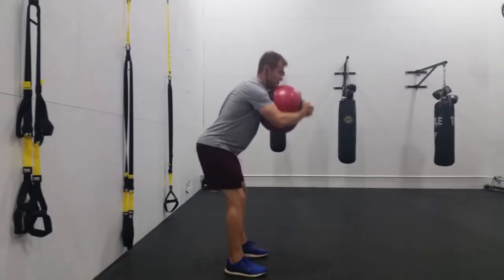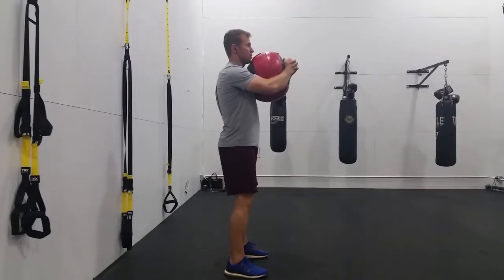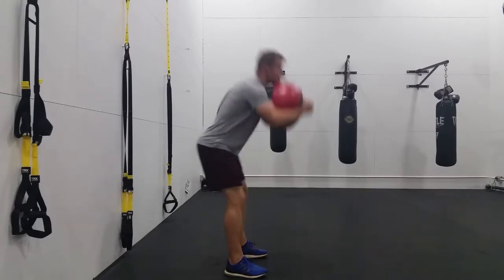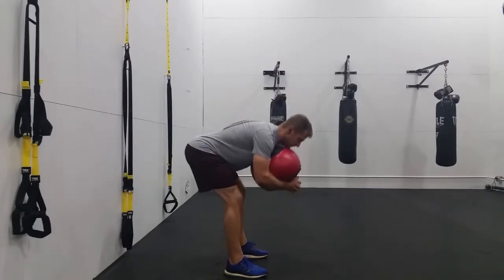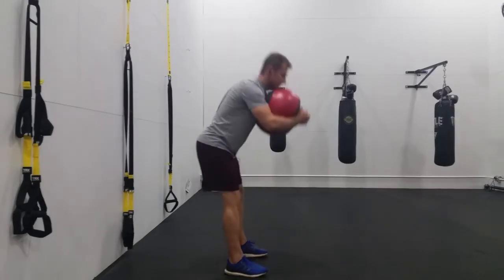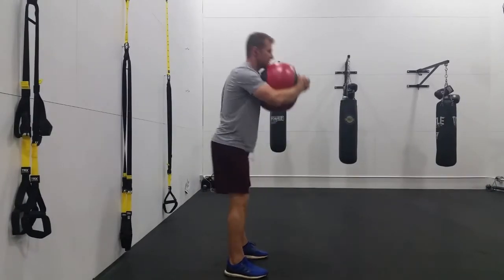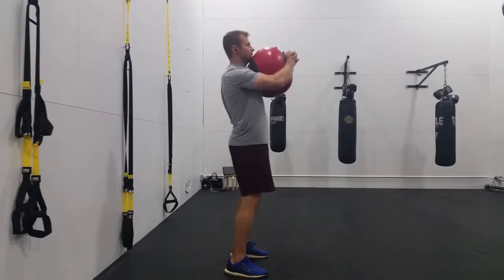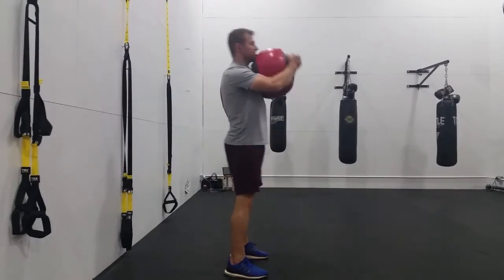Med ball high loaded HIP HINGE